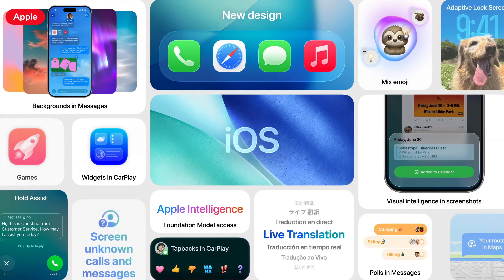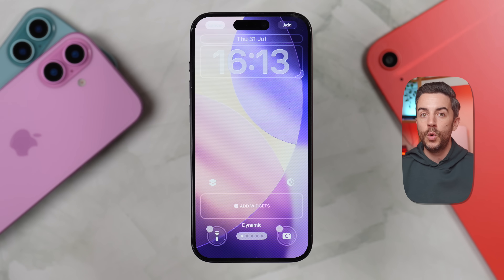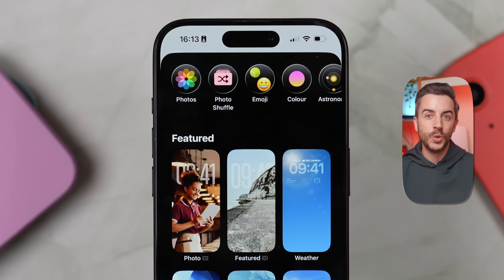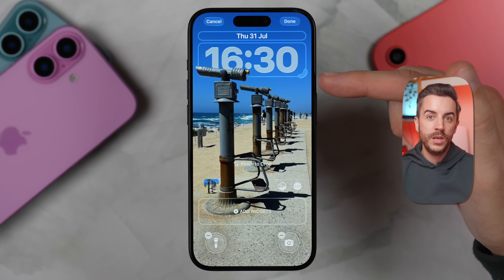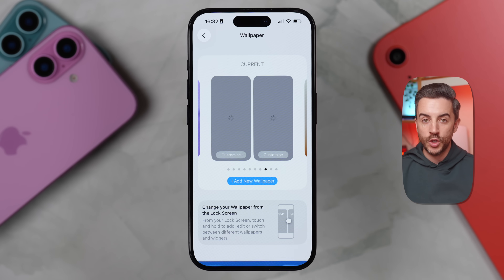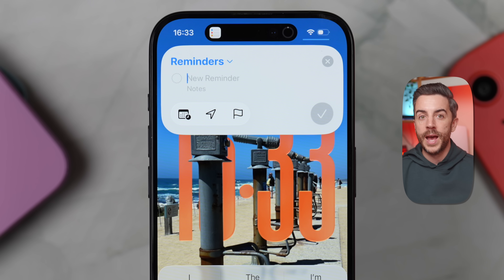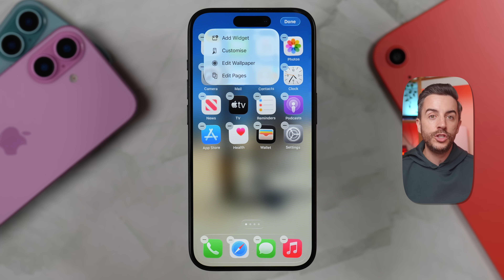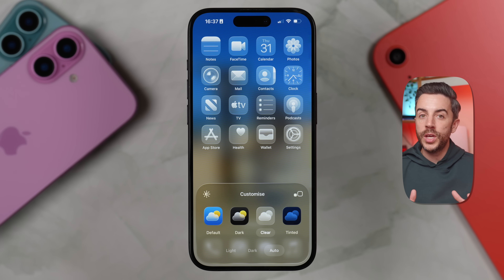iOS 26 Customisation Tutorial (make your iPhone your own!)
🤩 More than 150 tips and tricks for the iPhone, with more being added

iOS 26 is here, and it's a HUGE update! In this video, I'll show you how you can customise it, to really make the OS your own.

Chapters:
0:00 - Intro
0:26 - New look
1:00 - Wallpaper
3:44 - Lock screen customisation
5:34 - Lock screen shortcuts
7:06 - Home screen